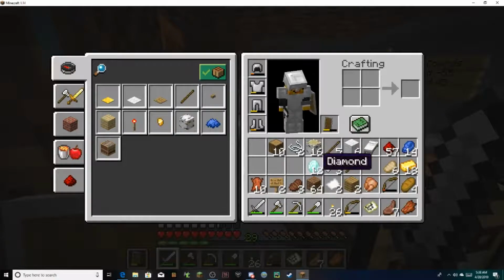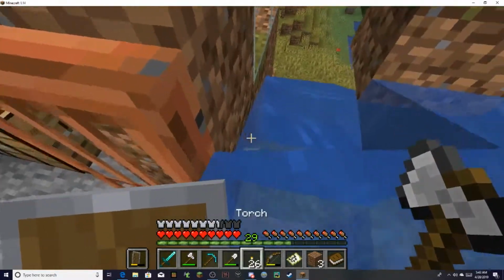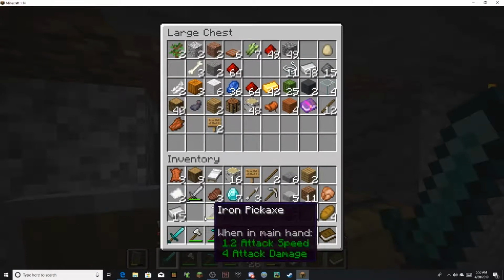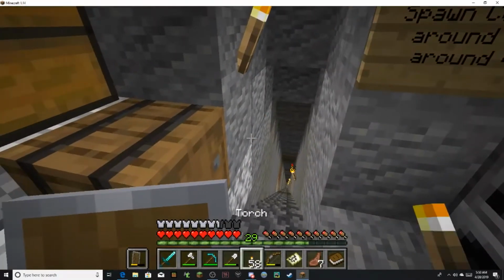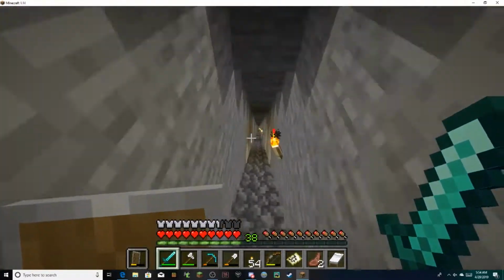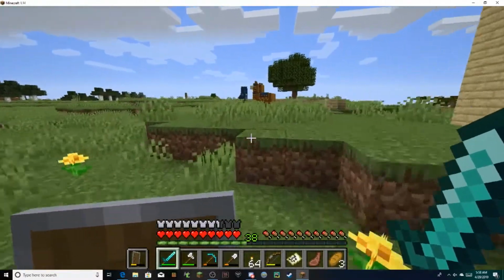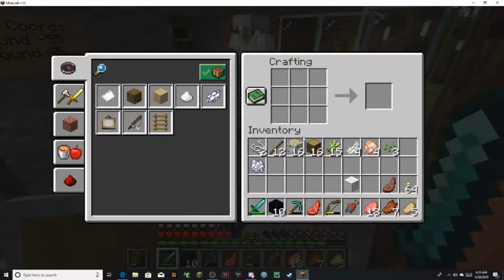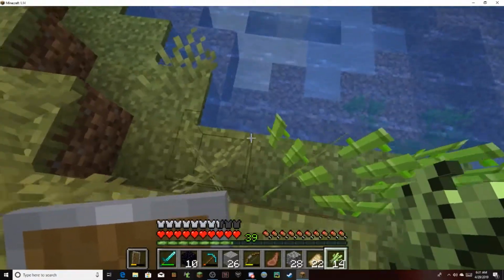New Friends! | PC S1 Ep2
Hello everyone! today we play some more on the PineappleCraft server, and honestly get a lot more work done this time around. I hope you enjoy!